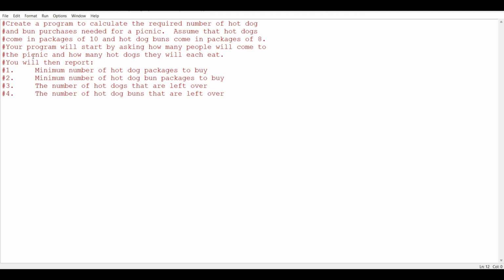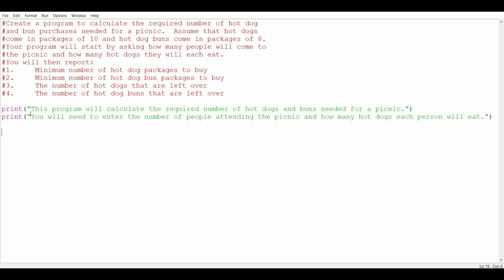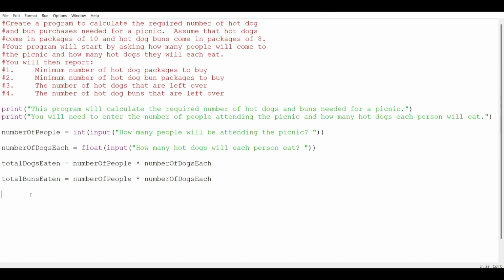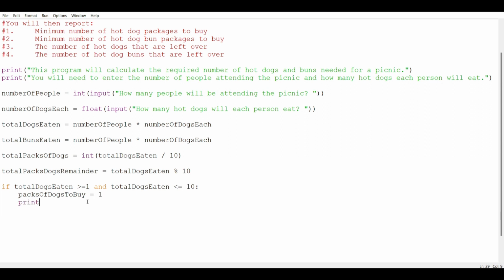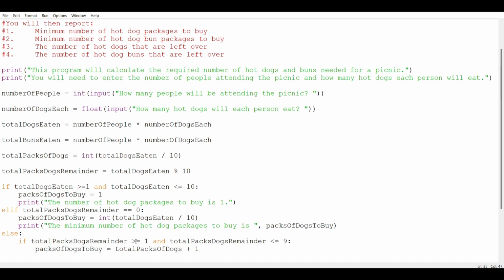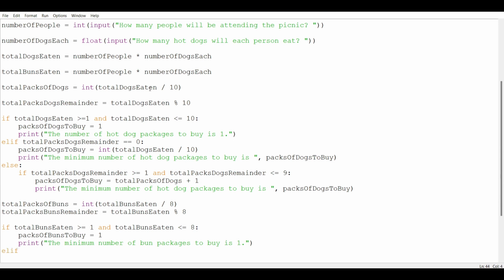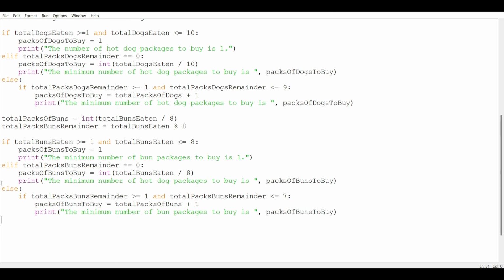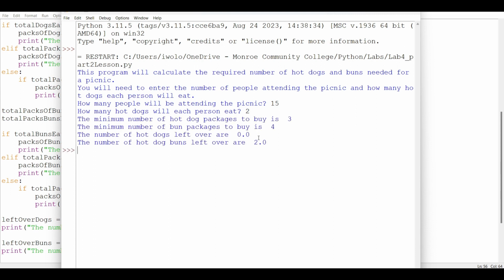Learn Python As a Complete Beginner - Calculate Hot Dog and Bun Purchases Needed For a Picnic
Learn Python in 16 Minutes With This Python Practice Assignment!
This beginner-friendly tutorial will quickly help you learn how to code and write efficient programs.

The problem you'll learn how to solve in this video is from the book, Starting Out With Python, by Tony Gaddis.

In this step by step python for beginner tutorial, we'll be covering if statements, getting input from the user, print statements, variables, the modulus operator, and basic arithmetic. By the end of this video you'll know how to create a program that solves a problem by getting input from the user, performing calculates and decisions, and outputting the correct result to the user's screen.

The assignment is to create a program that calculates the required number of hot dog and bun purchases you will need for a picnic.  We are given the information that hot dogs come in packages of 10 and hot dog buns come in packages of 8.  The program will start by asking how many people will come to the picnic and how many hot dogs they will each eat.  Then, we will calculate and report:
1. The minimum number of hot dog packages to buy
2. The minimum number of hot dog bun packages to buy
3. The number of hot dogs that are left over
4. The number of hot dog buns that are left over